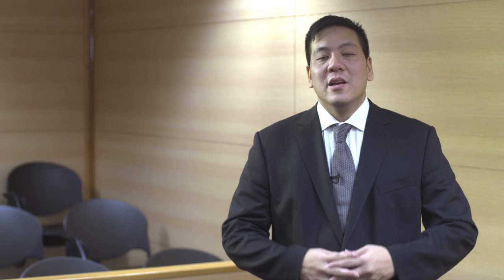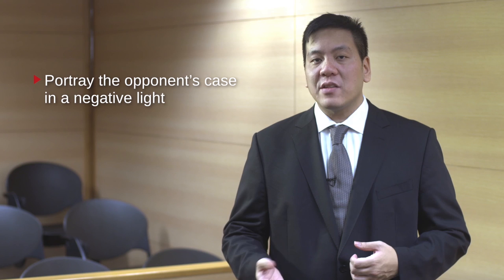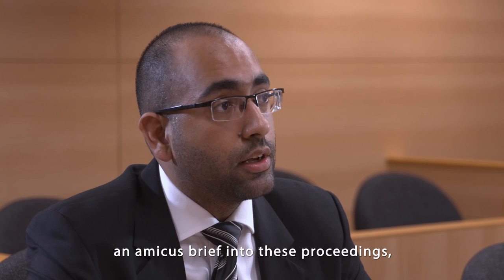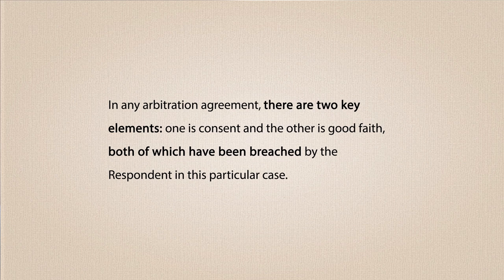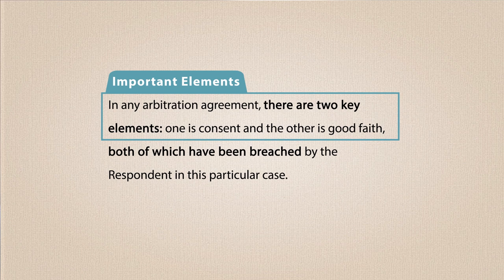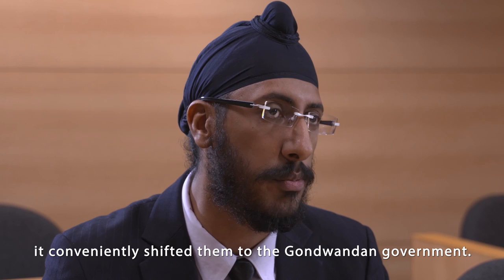Oral Advocacy (3): Stating a case theory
An instructional video about oral advocacy in mooting. This episode describes how to state a case theory. Produced by Legal English in Hong Kong with support from the Hong Kong University Grants Committee.